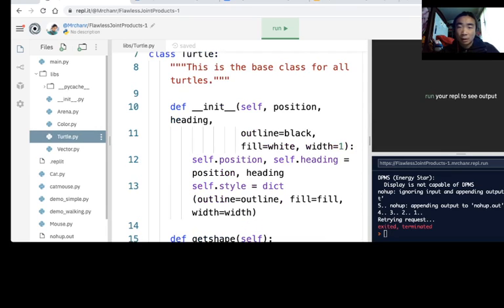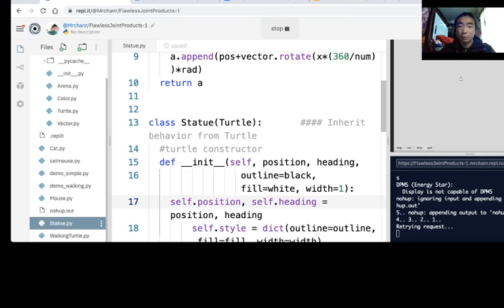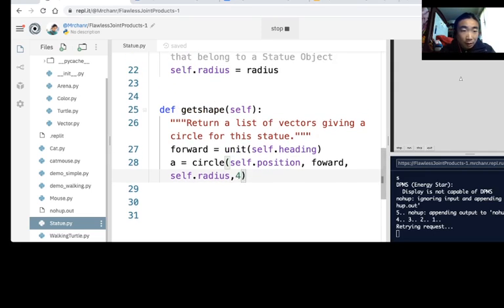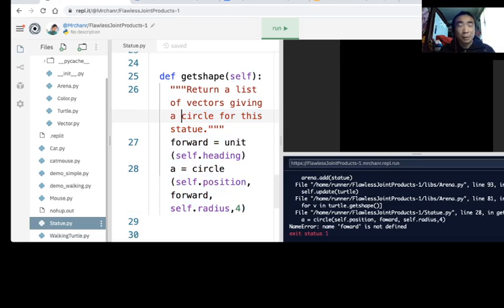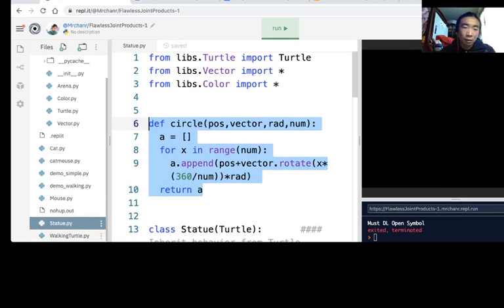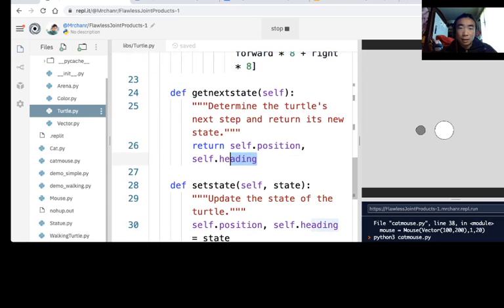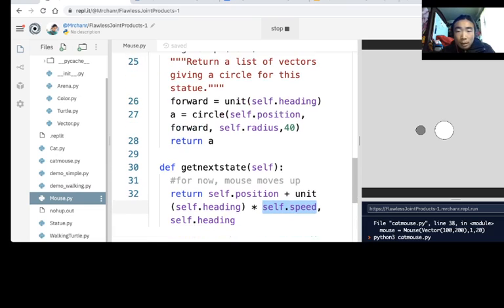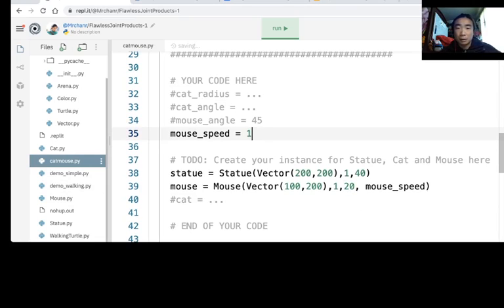2020 05 05 Statue and Mouse Object No Movement